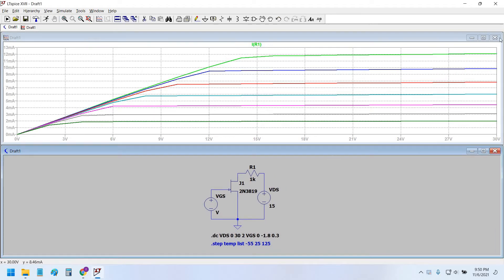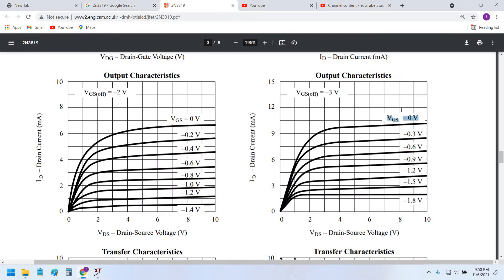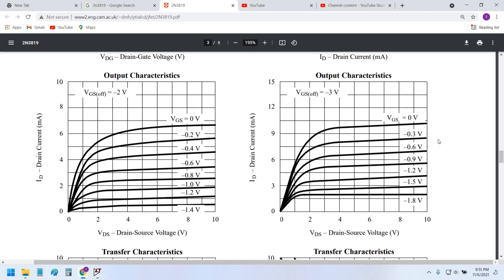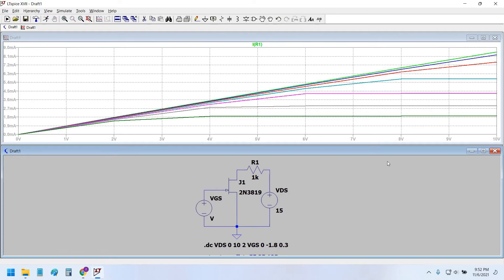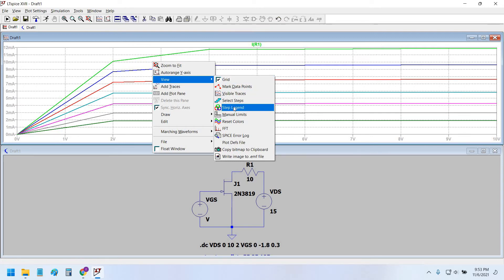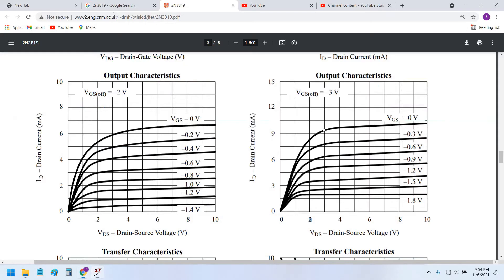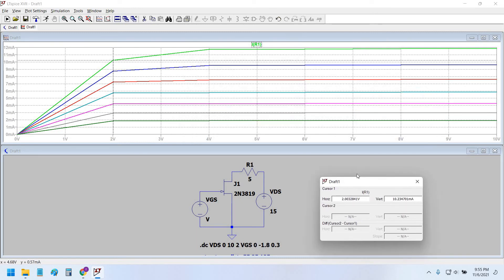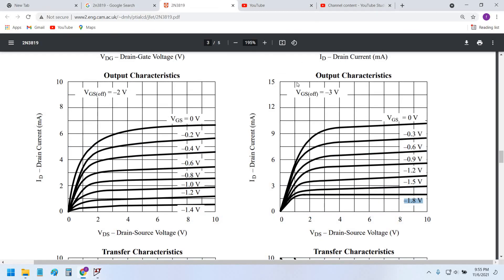How to Plot NJFET Output Characteristic Curve in LTSpice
2N3819 N Type JFET Output Characteristic Curve is plotted by sweeping VDS and VGS voltage source in DC sweep analysis. The drain current is plotted and output characteristic curve closely resembles the datasheet output characteristic curve. The IDS is always higher for VGS less negative and IDS is maximum for VGS=0V. IDS gets constant as VDS approaches 10V and above.

Cheers...!!!😁😁😁